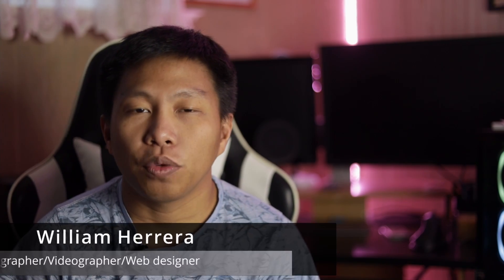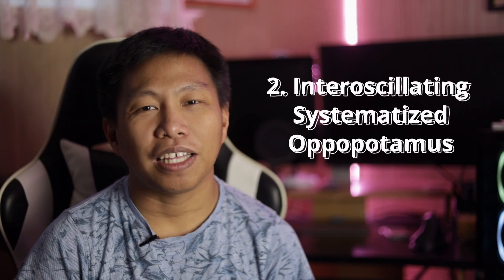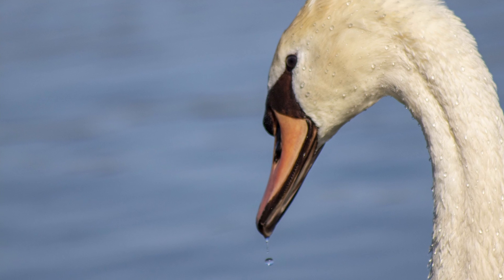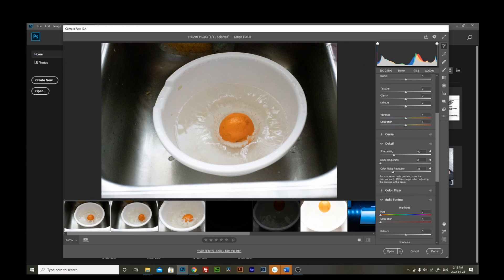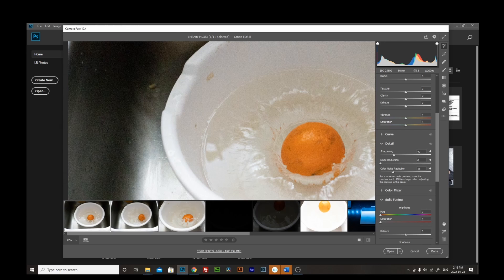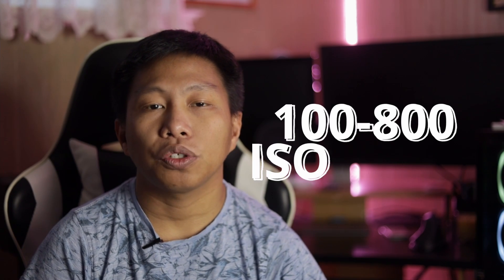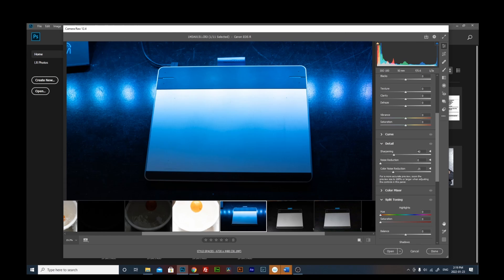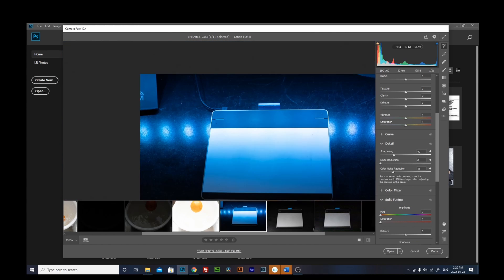What is ISO in photography | ISO simplified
I am a photographer and videographer based in northyork toronto and bradford ontario. What is ISO in photography? and how does it affect your photo and video? I came up with a video to explain IS in photography in my simplest way.